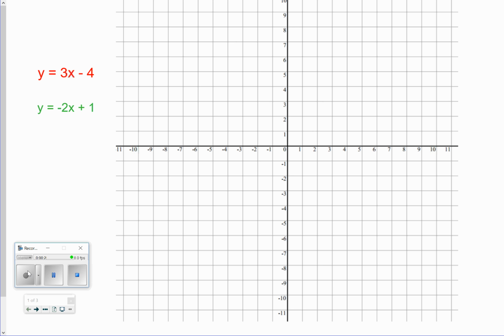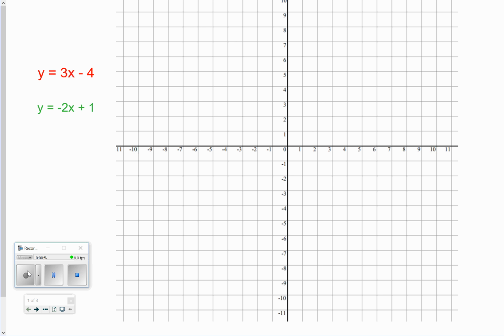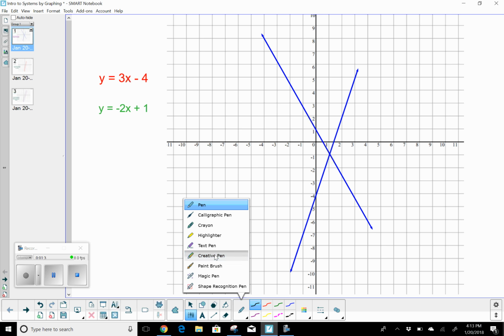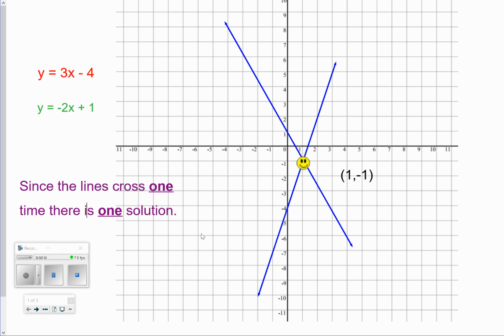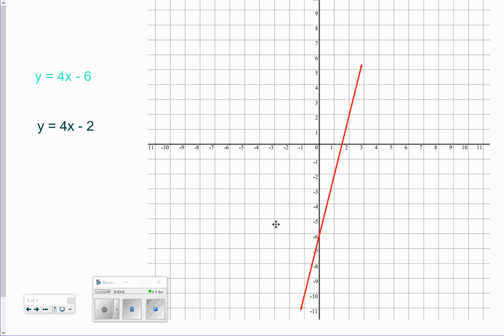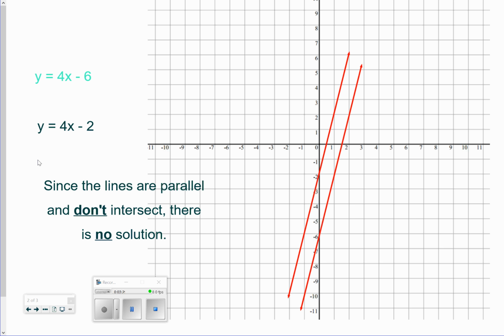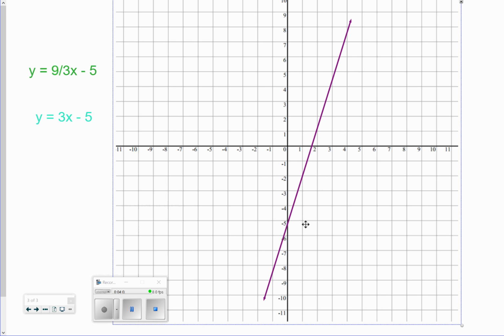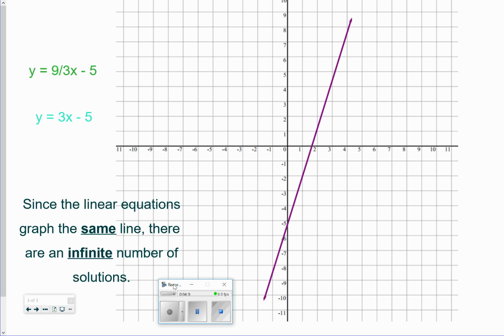Intro to systems of equations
A brief video defining and visualizing what a system of linear equations looks like if there are one, none, or infinitely many solutions.